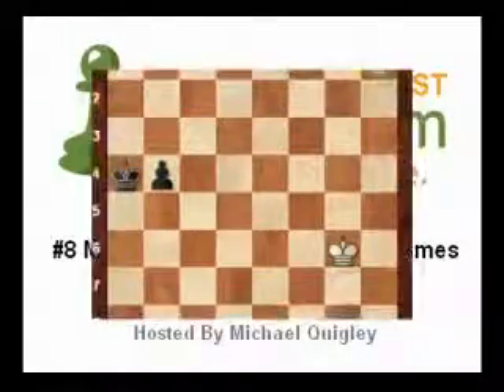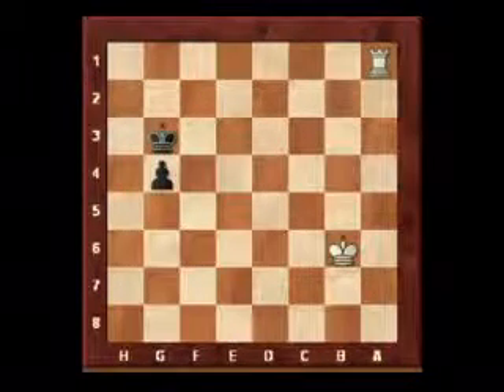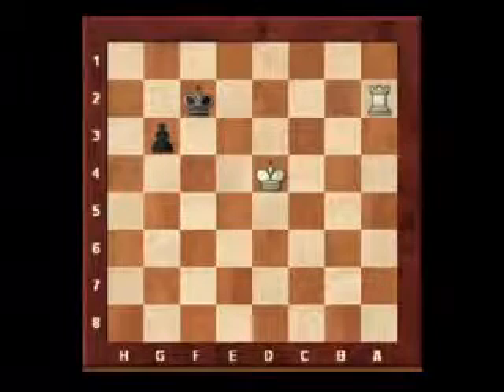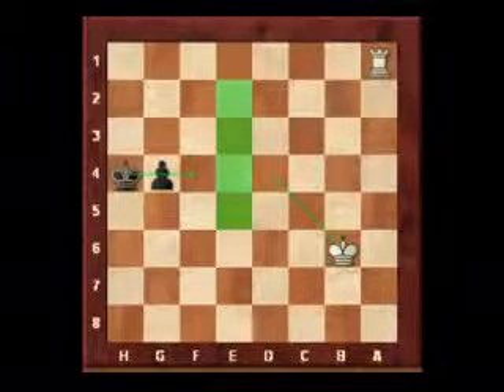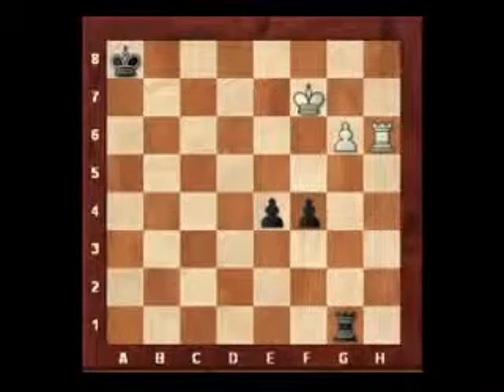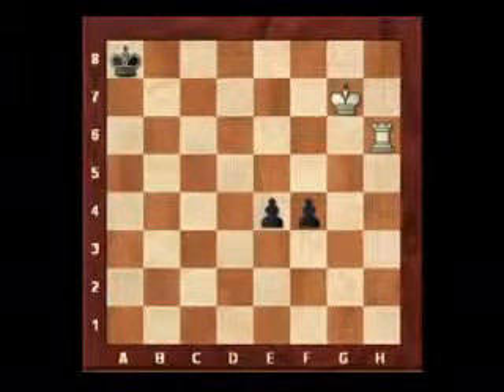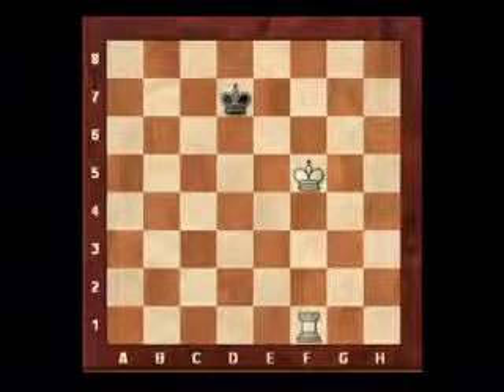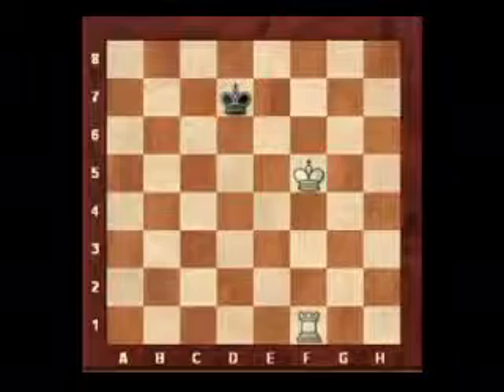#8 - More Rook vs Pawn Endgames.mov